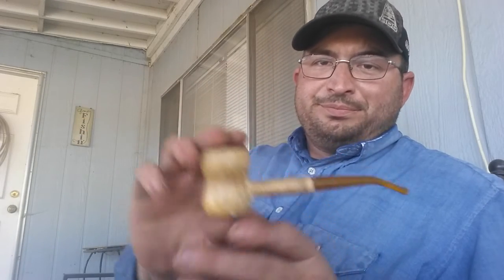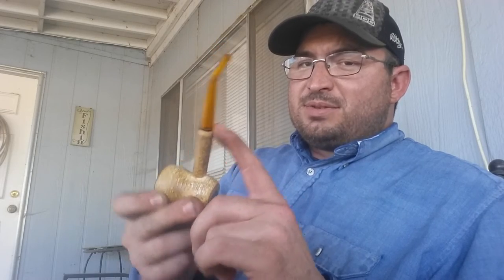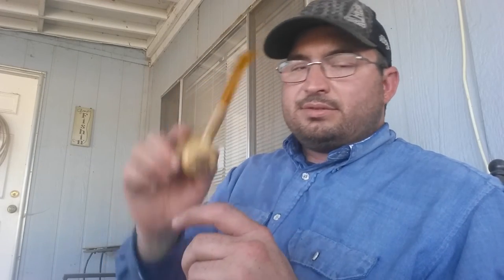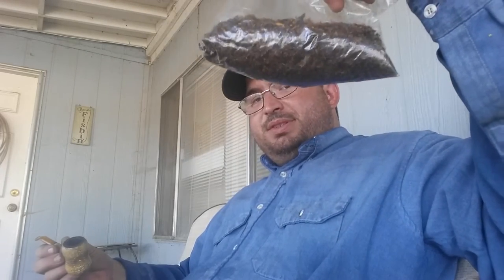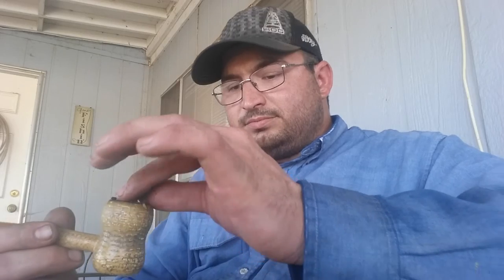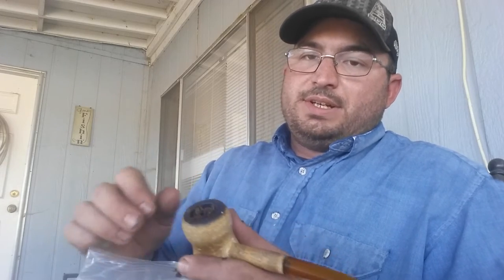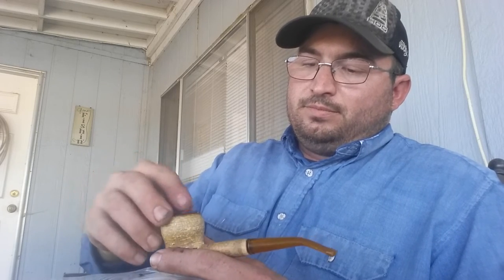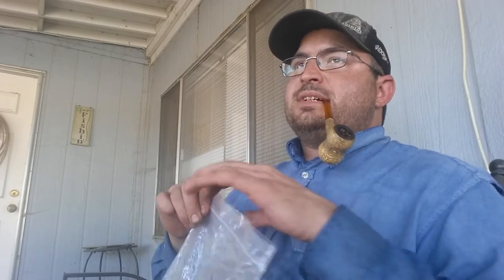Pipe smoking for dummies pt 3 pack, light and enjoy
Final installment of my mini series. Hope these videos have been informative and help you get on your way in this great hobby.